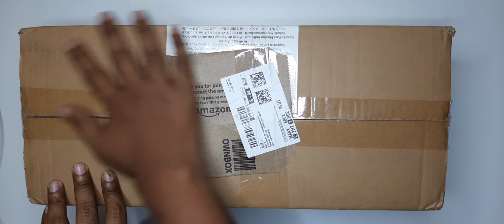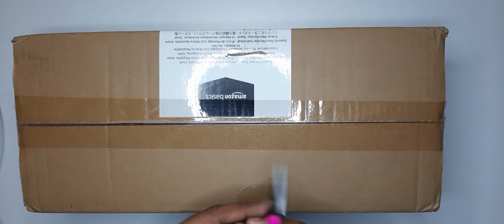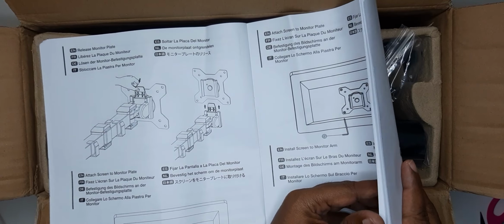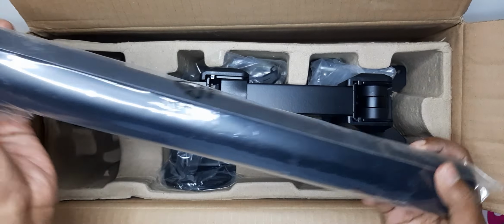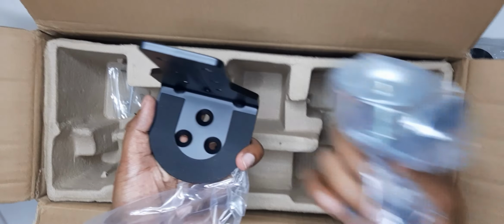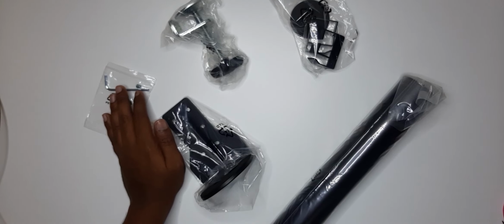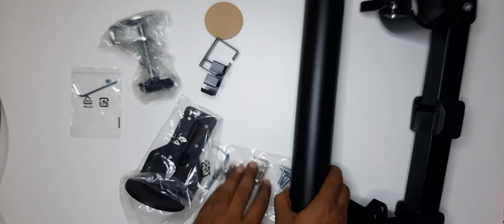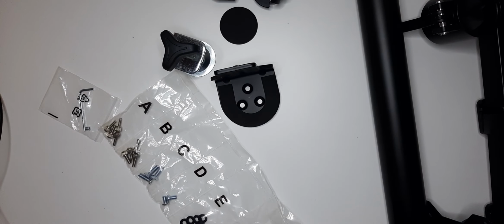Amazon Basics Single-Monitor Steel Stand | UNBOX & REVIEW | 2023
Welcome to our YouTube video showcasing the AmazonBasics Single-Monitor Steel Stand with Height-Adjustable Arm Mount. Expand your workspace and enjoy improved viewing options with this versatile desk-mounted stand. It instantly suspends your monitor, creating more surface space on your desk while providing effortless monitor positioning.

Designed for enhanced efficiency, comfort, and convenience, this single-monitor stand is perfect for both home and office use. The removable VESA plates make screen attachment a breeze, accommodating VESA-compatible 75-by-75-mm or 100-by-100-mm backside mounting holes. It supports most screens measuring 13 to 30 inches and weighing up to 22 pounds.

Setting up the monitor stand is a breeze with the included tools and installation hardware. Made of durable steel, it securely mounts onto the back edge of your desk using a heavy-duty C clamp, fitting desks that are 0.8 to 3.9 inches thick.

Experience versatile positioning with the height-adjustable arm mount. Raise or lower the horizontal arm along the vertical post, offering a total height-adjustment range of 6.3 inches. Find the optimal viewing height ranging from 7.9 inches to 14.2 inches.

Transition seamlessly between landscape and portrait modes with the smooth 360-degree rotation feature. Customize your viewing experience further with adjustable screen tilt, ranging from -15 to +85 degrees. Achieve the perfect angle and position for your monitor with ease.

Keep your workspace neat and organized with the integrated cable-management system. Detachable cable clips along the arm and center pole ensure unruly cords stay neatly contained and out of the way, maintaining a sleek and clutter-free appearance.

Upgrade your workspace with the AmazonBasics Single-Monitor Steel Stand. Watch our detailed review and setup guide to learn more about its features, benefits, and how it can transform your work environment. Enhance your productivity and enjoy a comfortable viewing experience with this reliable and adjustable monitor stand.